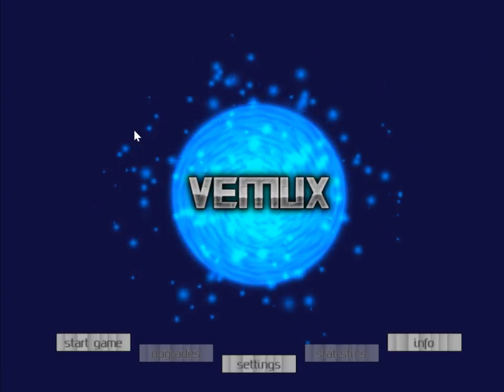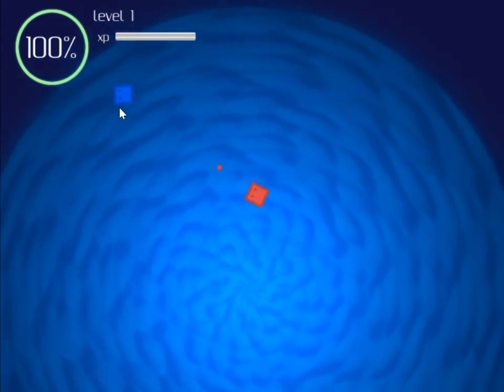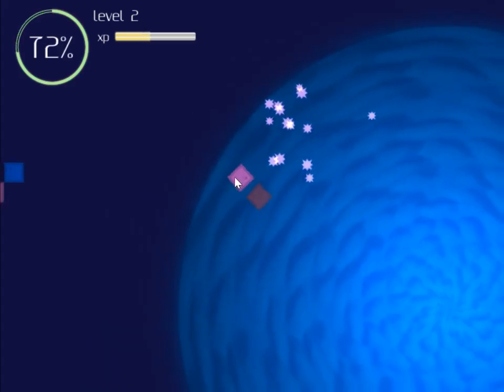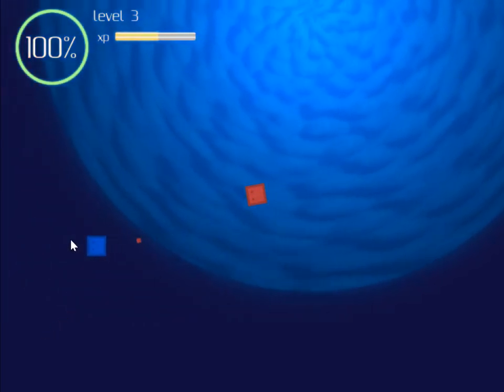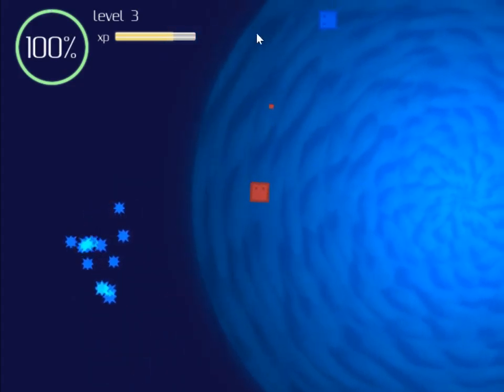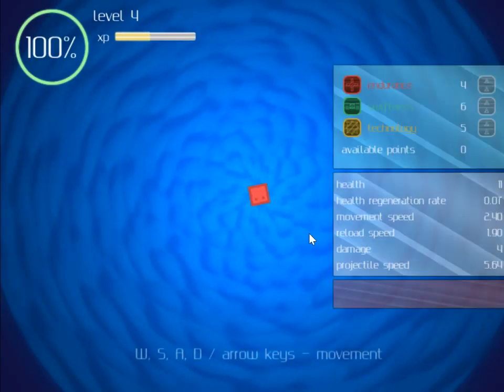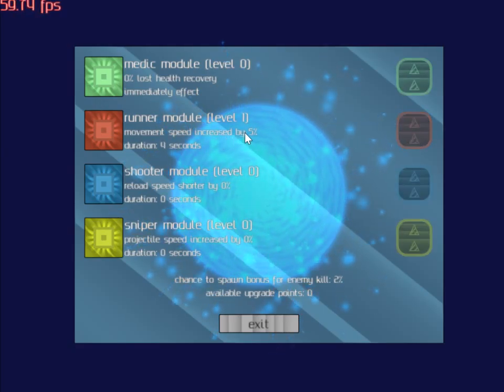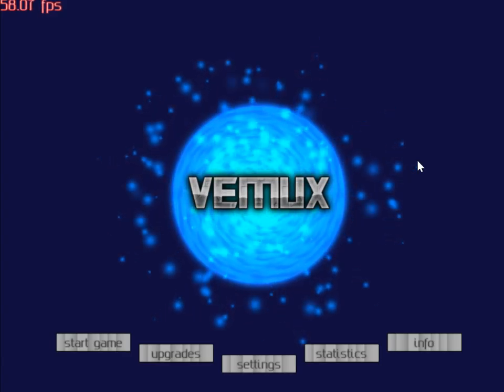KongRANDOM: Vemux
We pick a random new game, not sorted by rating.

In this series, we give critical feedback to games that otherwise would likely never see the light of day. There are a ton of small-time game developers on sites like these, and to learn their craft they need real, constructive feedback.

NOTE: This series is not directly associated with Kongregate, they just happen to be a site that I frequent.